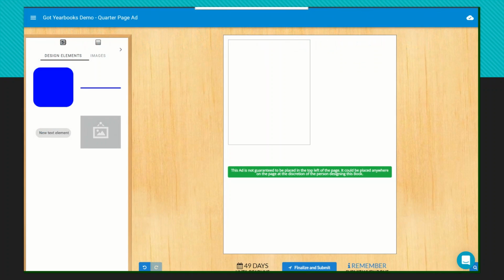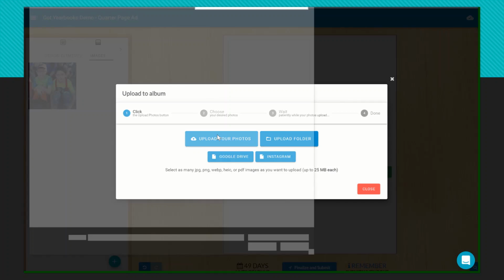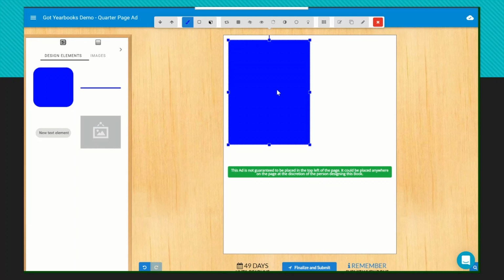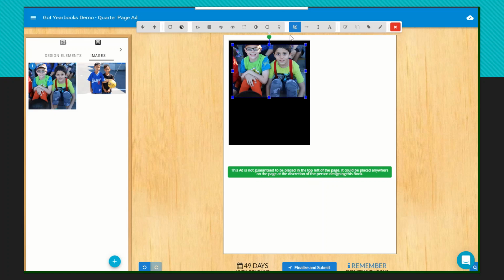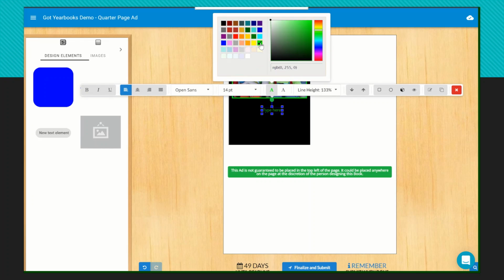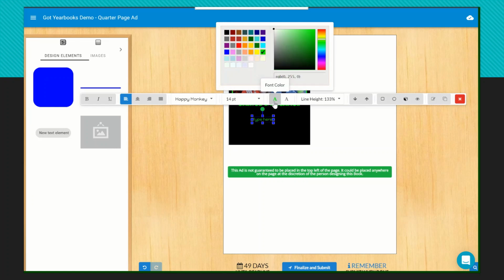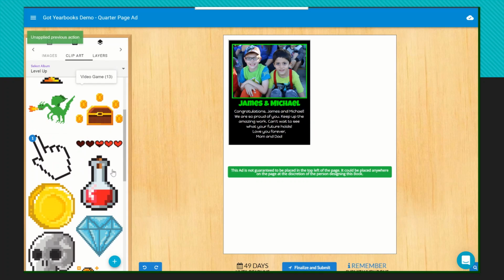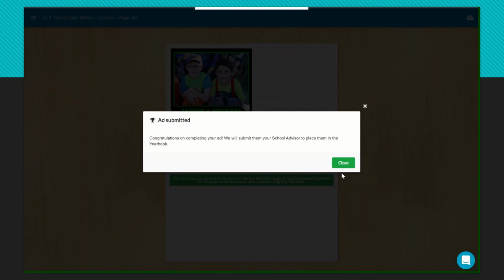PLICBooks Dedication Ad Tutorial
Want to know how to design your student's dedication ad? Look no further! We highlight all the "need-to-knows" in this quick tutorial.